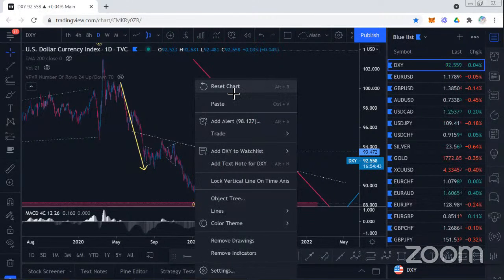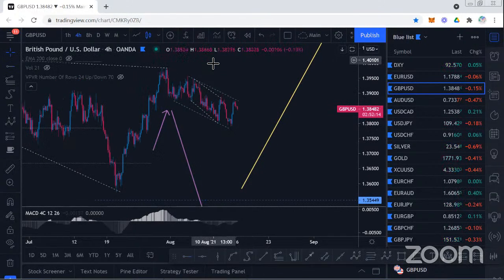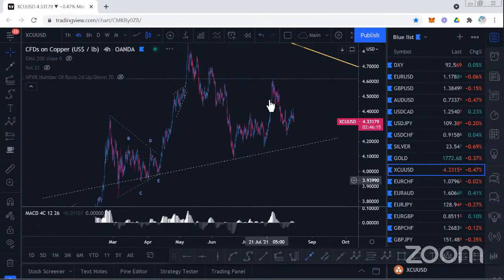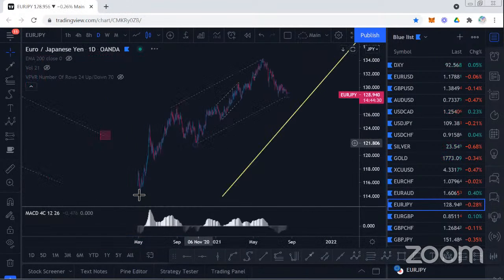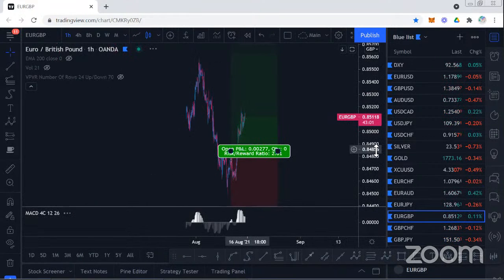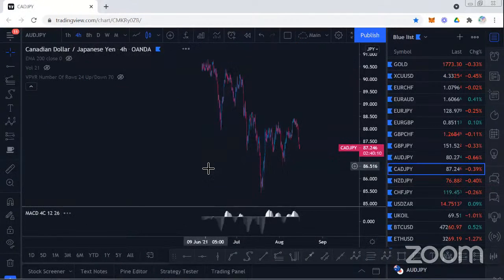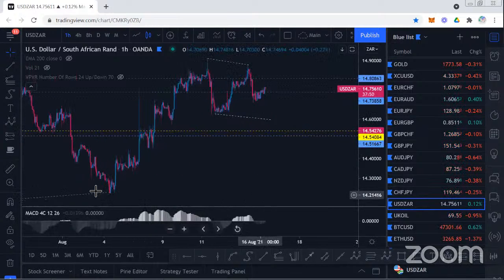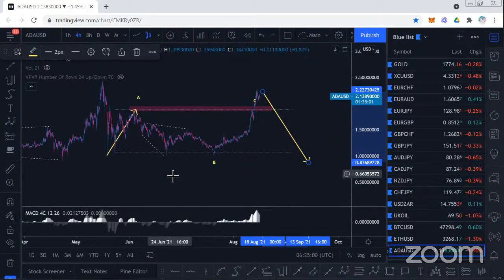FX Market Weekly Gameplan